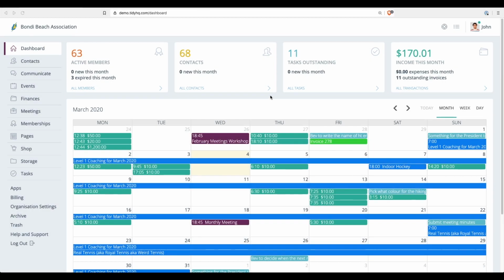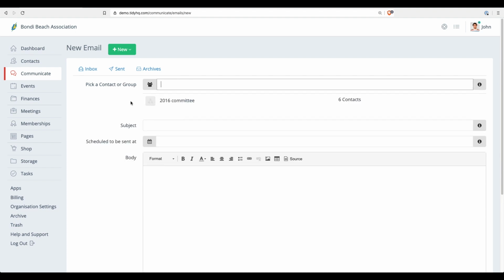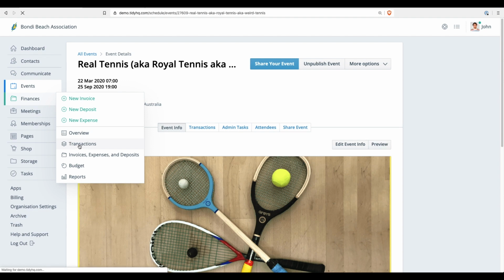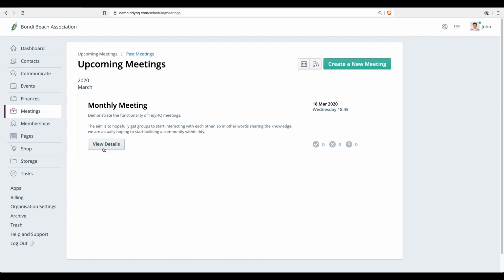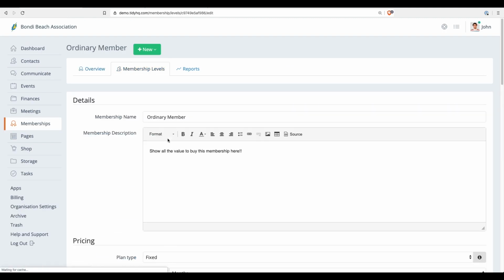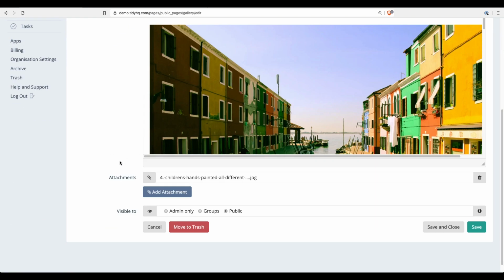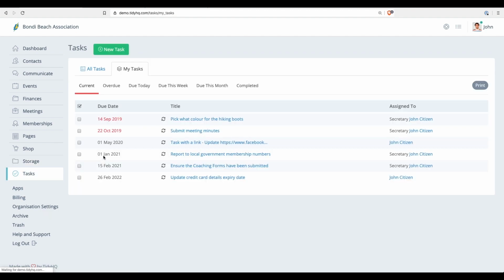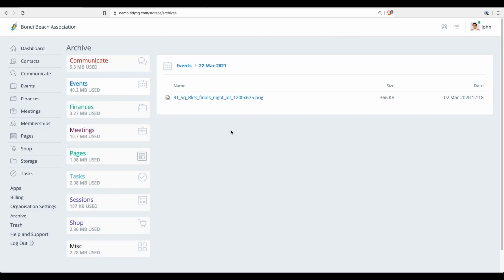Karratha Netball // Demonstration of TidyHQ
Here is a quick introduction to TidyHQ for the KNA conference and workshop.

The object of KNA - To encourage, promote, control and manage the game of netball in the City of Karratha